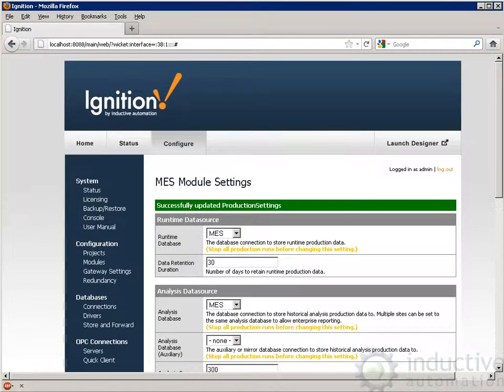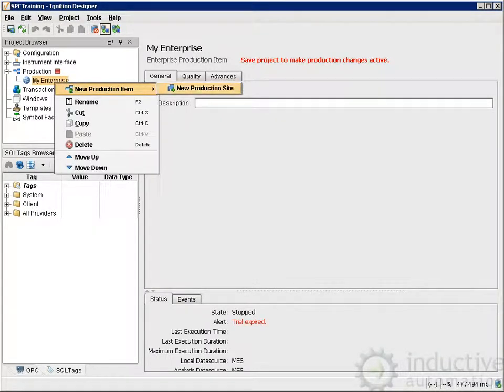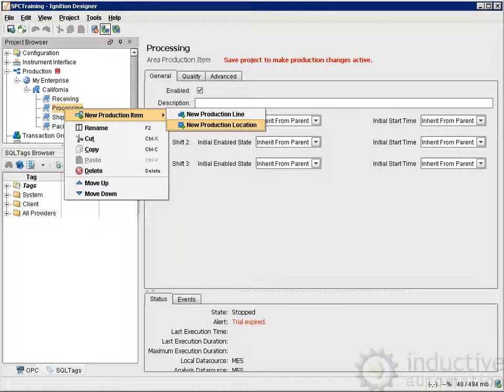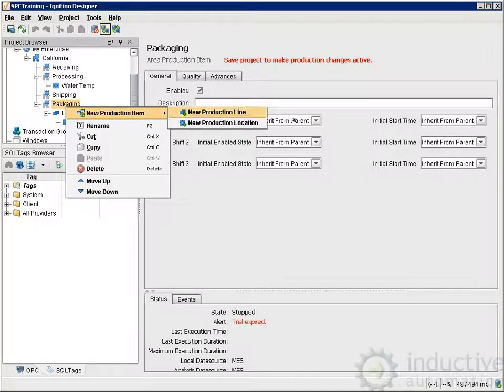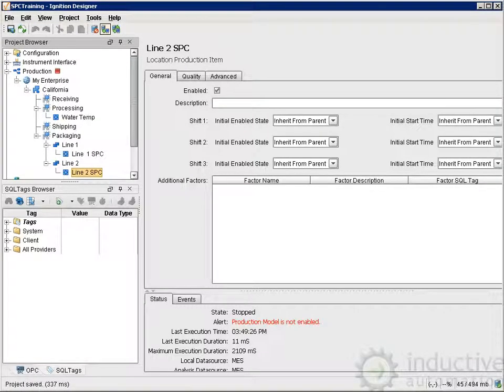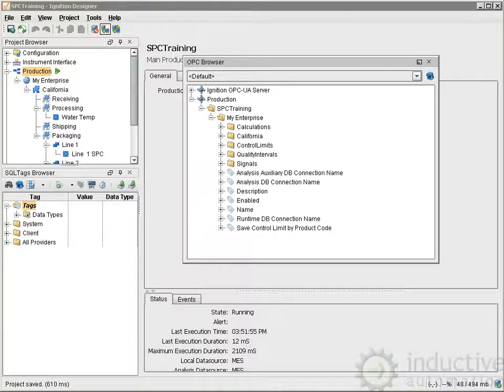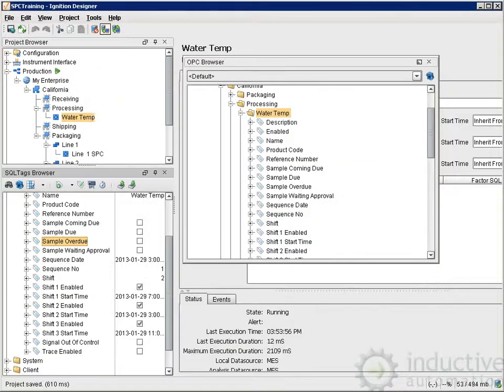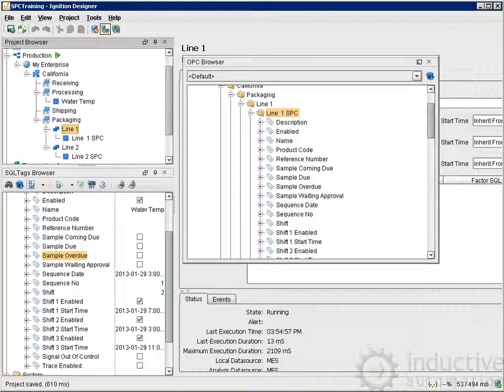Configuring Production Model